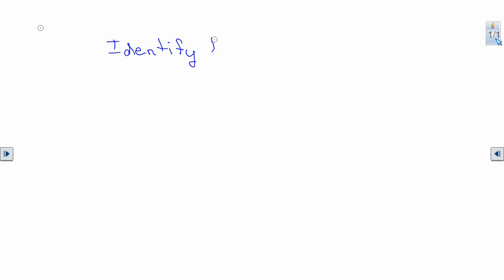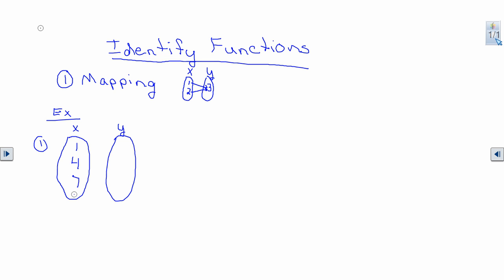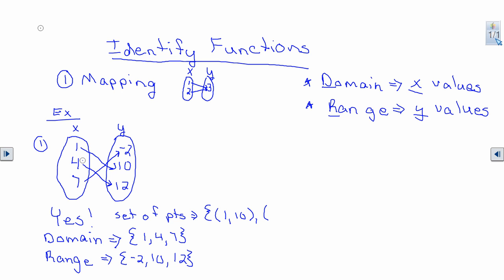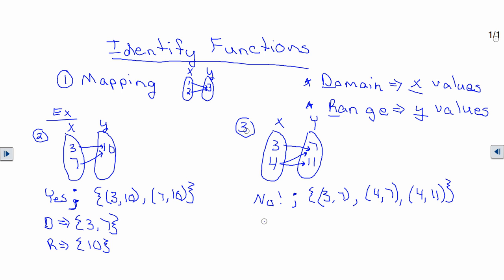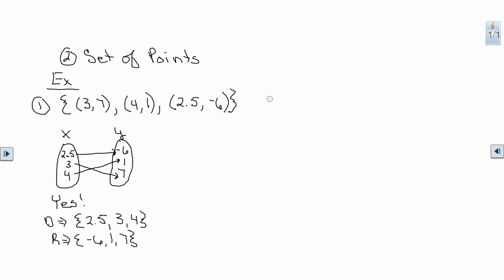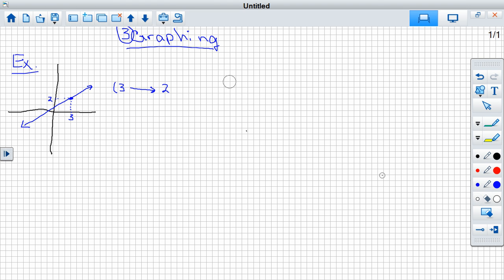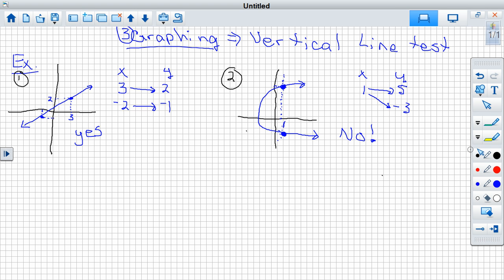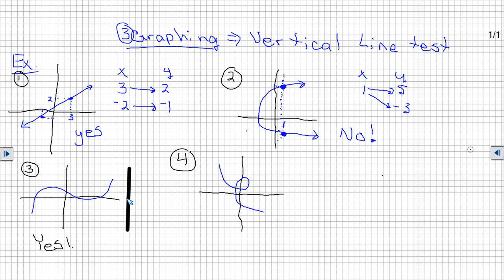function notes A1